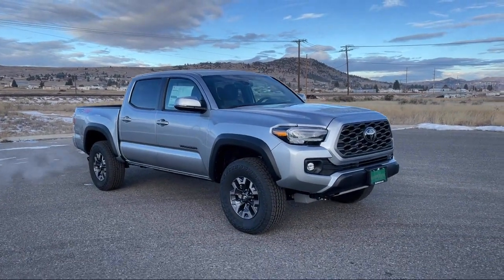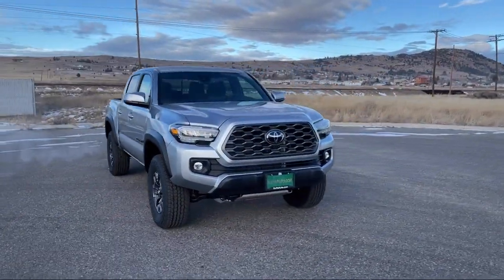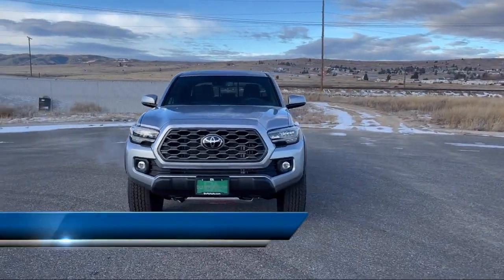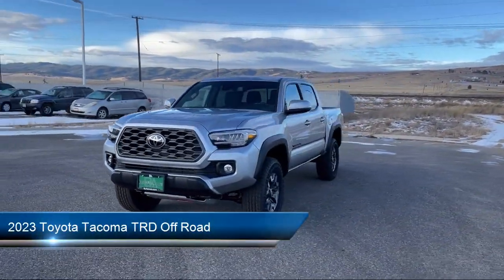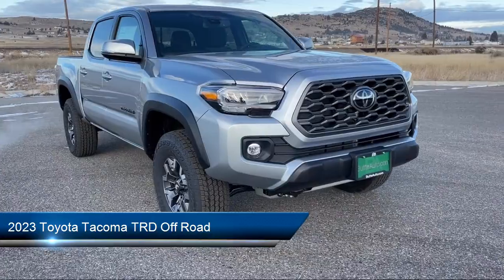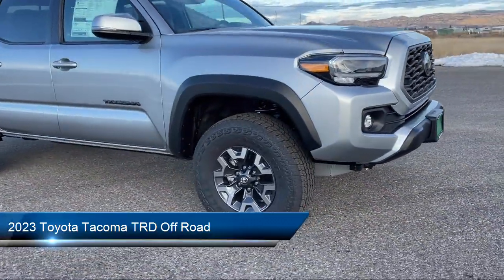2023 Toyota Tacoma TRD Off Road Butte Anaconda Helena Bozeman Dillon Missoula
2023 Toyota Tacoma TRD Off Road Stock Number: T347 Vin:3TMCZ5AN0PM645958.

Butte Toyota New is proudly serving our friends and neighbors in Butte, Anaconda, Helena, Bozeman, Dillon, and Missoula. or give us a call at for more information about this or any of our other vehicles.
Butte Toyota New